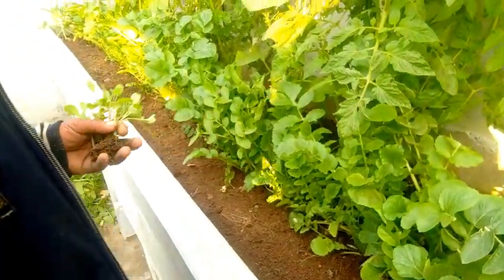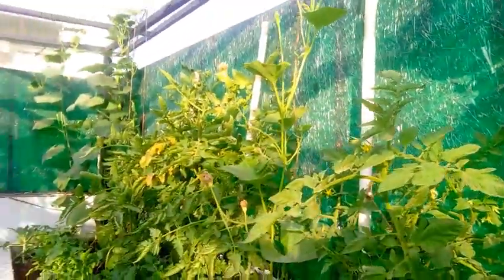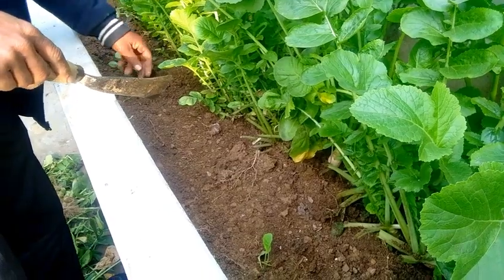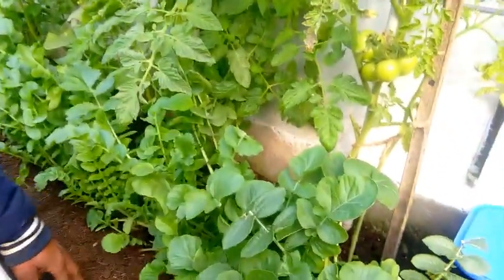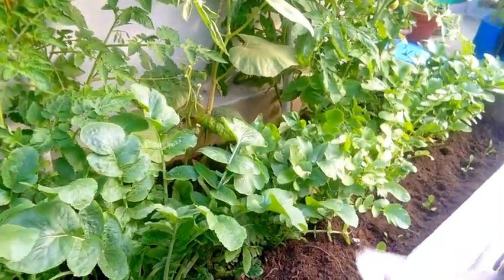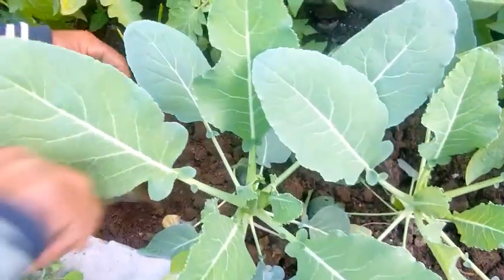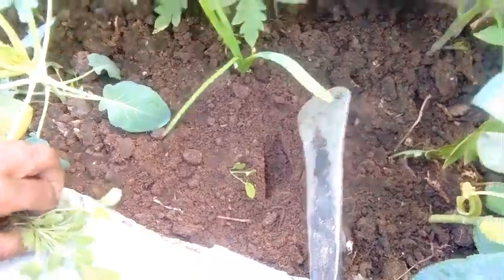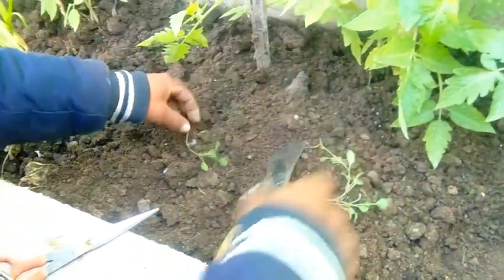How to grow cauliflower at home in small area/kitchen garden vlog/ December last month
How to grow cauliflower at home in small area/kitchen garden waste
How To Manage Garden || Garden Ko Manage Kaise kare
In this video, I am sharing my garden look
355/5000